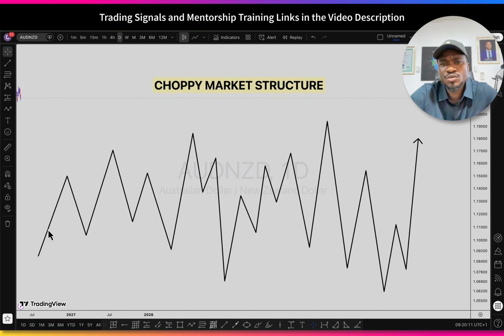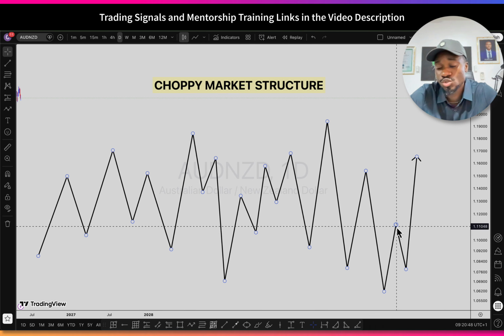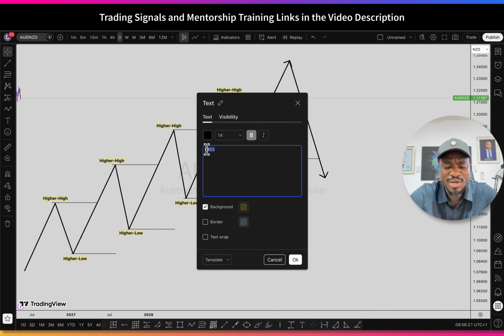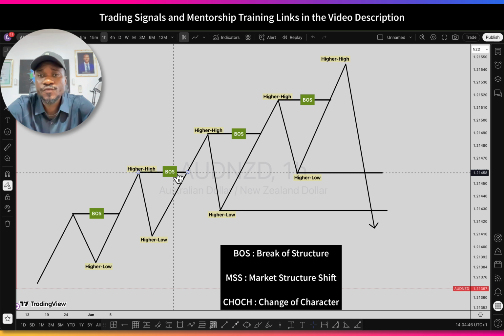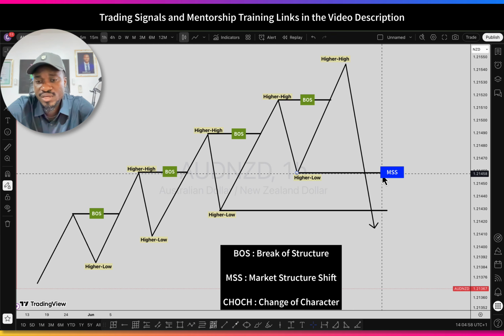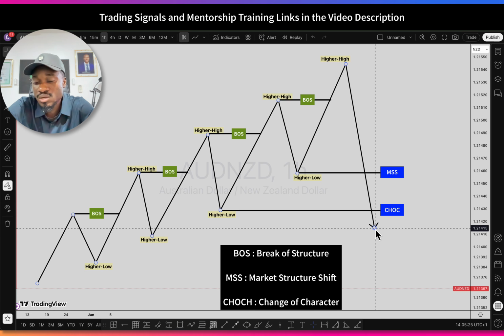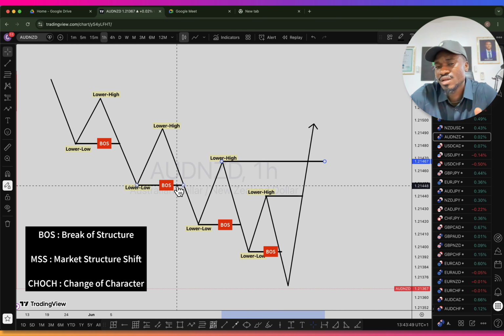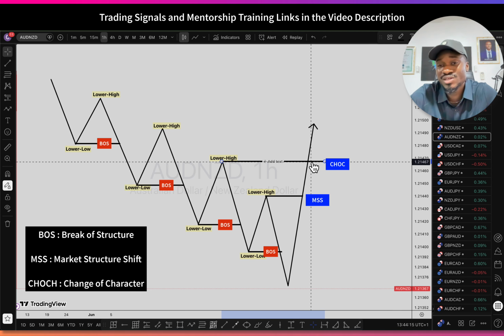Market Structure Explained For Beginners | Forex and Crypto Trading For Beginners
Market Structure Explained For Beginners | Forex & Crypto Trading For Beginners

Market Structure Explained For Beginners is one of the most important lessons every Forex and Crypto trader must learn before entering the market.

In this video, you will learn Market Structure Explained For Beginners using simple Forex and Crypto trading examples designed for beginner traders.

This beginner trading lesson covers:

Market Structure in Forex
Market Structure in Crypto Trading
Higher highs and higher lows
Lower highs and lower lows
Bullish and bearish market structure
Forex and Crypto Trading For Beginners
Technical analysis for beginner traders
Price action trading explained

If you are searching for:

Market Structure Explained For Beginners
Forex & Crypto Trading For Beginners
Forex market structure
Crypto market structure
Trading for beginners
Beginner Forex trading lessons

…then this video will help you understand the market better.

This video is beginner-friendly and easy to understand for traders learning Forex, Crypto, Stocks, Indices, and Price Action Trading.

Crypto Trading Tutorials
Market Structure Lessons
Technical Analysis Tutorials

You’ll learn:
00:00 What is a Market Structure in Trading?
00:44 Four Types of Market Structures
01:56 Bullish market Structure
03:33 Bearish market trend
05:30 Side-Ways market movements
07:18 Choppy trends
08:18 What is Break of Structure
08:49 Market Structure Shift Explained
09:07 Change of Character Explained
10:46 How beginners can improve market analysis
12:35 Common mistakes when trading market structures

Whether you trade Forex, Crypto, Stocks, or Indices, understanding Market Structure is one of the most important foundations in technical analysis and price action trading.

This lesson is beginner-friendly, practical, and easy to understand.